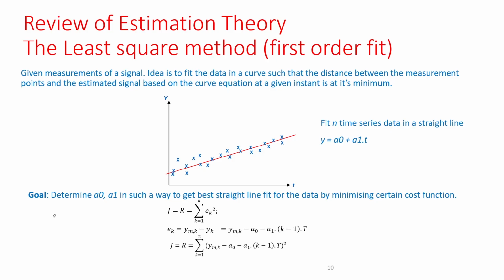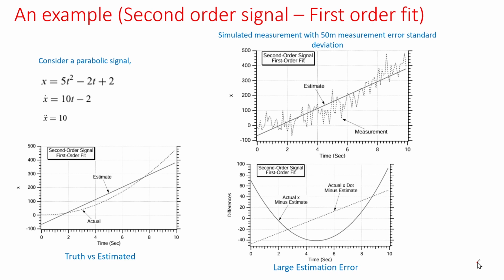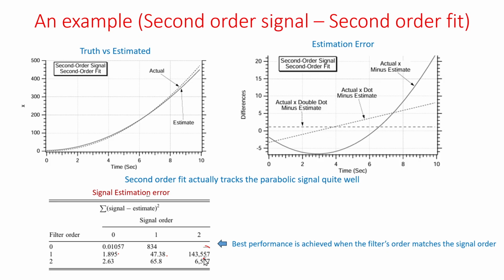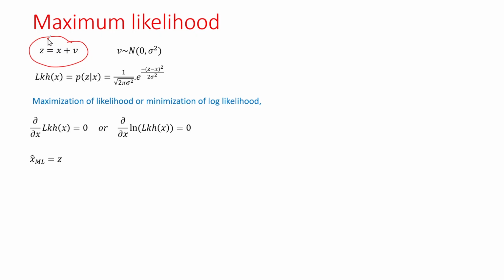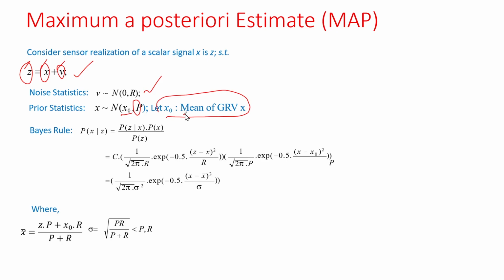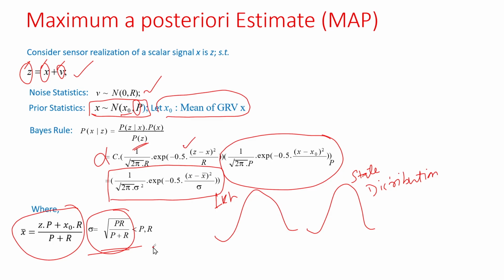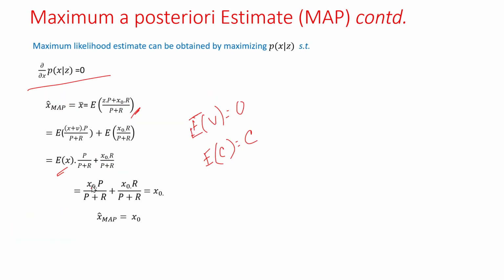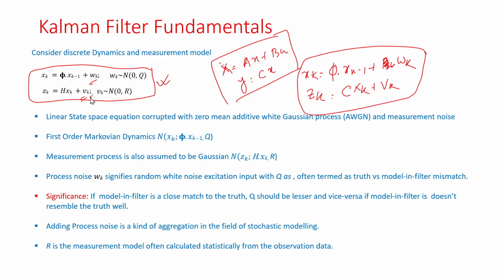Lecture 03: Review of Estimation Paradigms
The Least square Fit (1st Order, 2nd Order and 3rd Order Fit) Generalized Least square Estimation*Maximum likelihood Estimation*Maximum-a-Posteriori Estimation*Prerequisite of Kalman Filter"